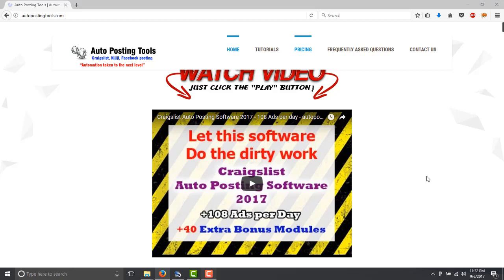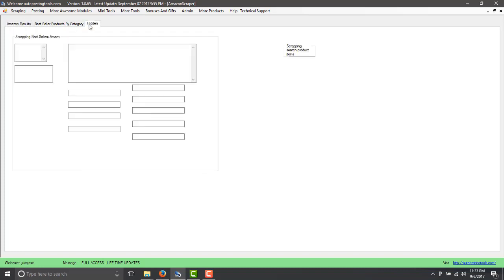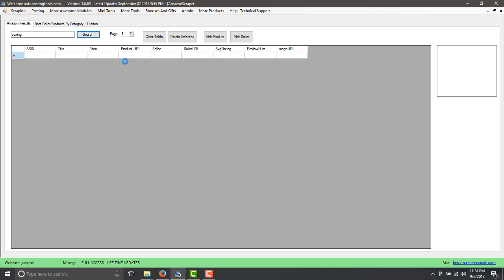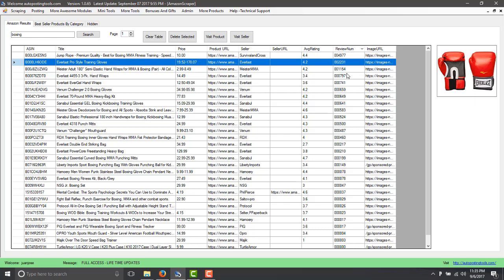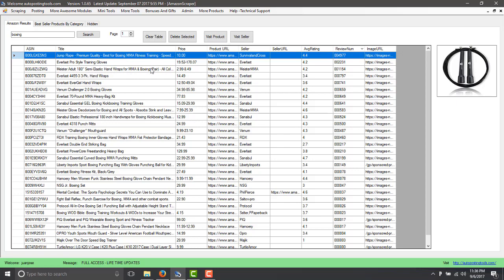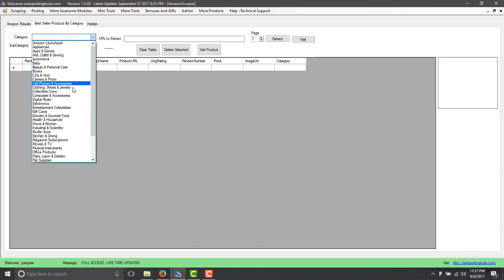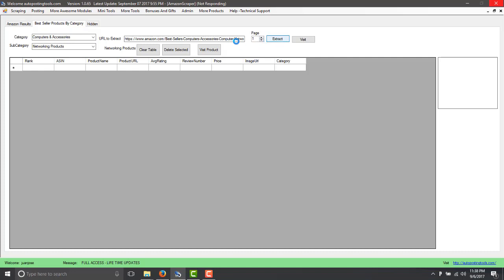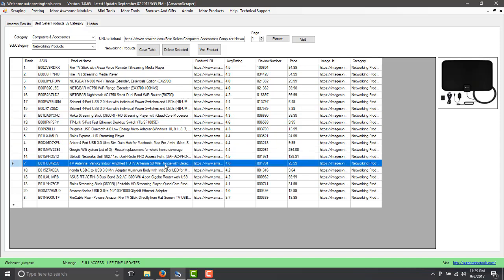Amazon Scraper Software 2018 - Scrape for Easy Profits In Seconds! Best Selling Products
This video briefly demonstrates a scraping application I created using my proprietary scraping technology
In this case, it has been put to use to scrape products from Amazon.
It also get the best selling products.

this will set you apart from your competitors.

The software lets you post in backpage, craigslist, kijiji, facebook, youtube
and it also has a lot of scrapers to get information on one place
The software has 82 modules that will help you for your marketing.
You will be able to make money, generate lead and generate traffic to any site.

Titles:

Live Review ZonASINHunter - Amazon ASIN Grabber Tool
Ebay / Amazon Scraper Software - Scrape for Easy Profits In Seconds! Arbitrage
Amazon ASIN Meta Data Scraper Selling Tool | How Scraping Price comparison, Stock Improve Dropship
Ebay Dropshipping Software Tool Amazon Scraper - Profit Spy Version 1.6 Upgrade
Dropshipping Software Tool Amazon Scraper Profit Spy Version 1.5
Amazon Product Scraper Demonstration
Retail Arbitrage Software Ebay Amazon Scraper Profit Spy 1.7
amazon product scraper
Dropship Software Experts :: The Amazon Scraper With eBay Calculator Quick Start Guide

ebay, amazon, arbitrage, dropship, dropshipping, scraper, scraping